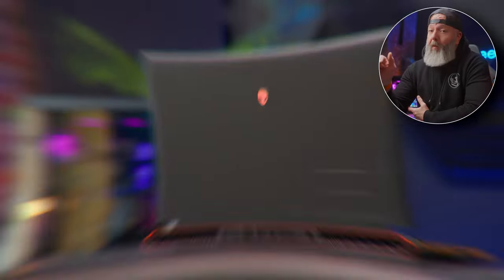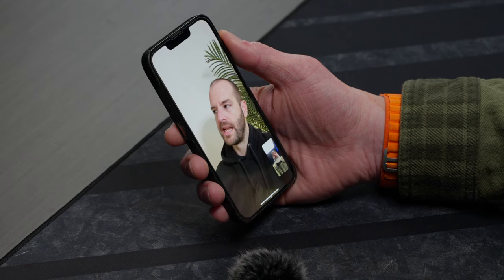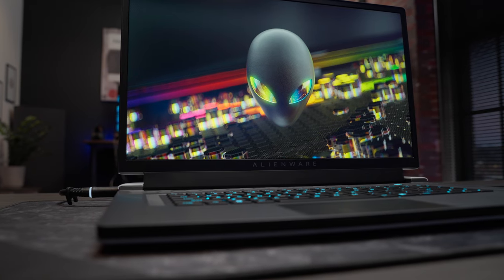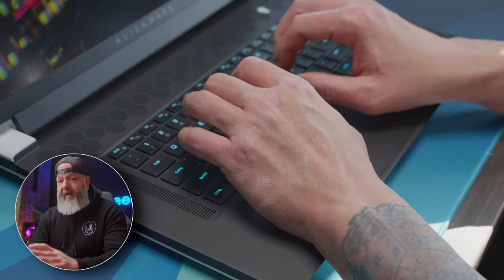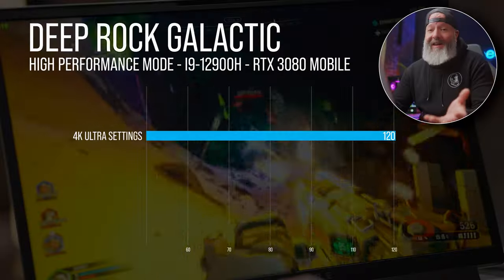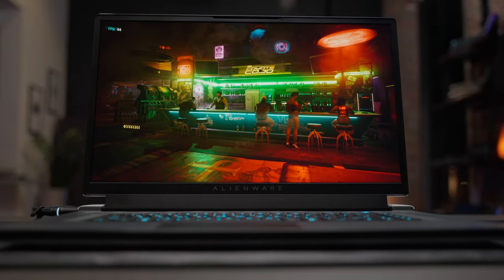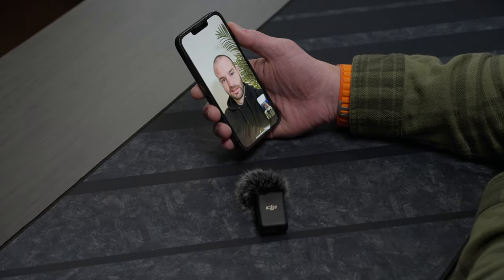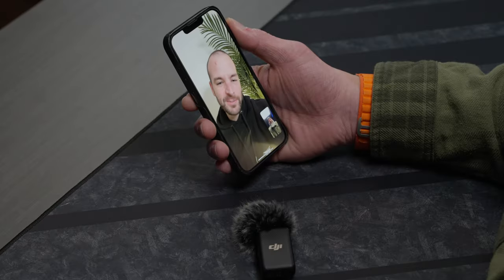Surprising my Brother with a NEW Gaming Laptop!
Starting the year off right by surprising my younger brother with a new gaming laptop from Alienware for 2024. He's accomplished so much this year and once you hear what he's using now, you'll understand how much he deserves it.

✅Film Gear Used to Produce This Channel:
Song - "Blue Nights and Yellow Days" - Matt Large